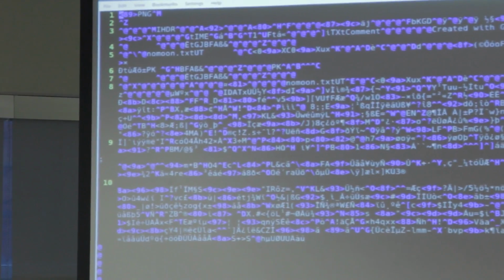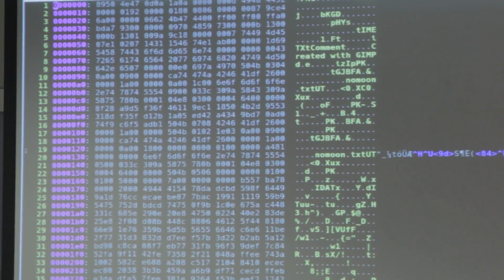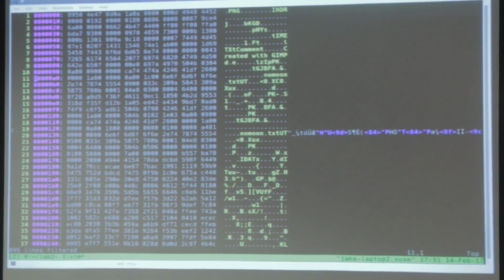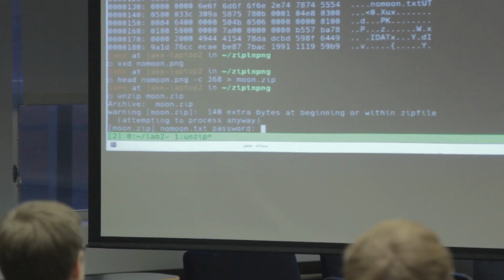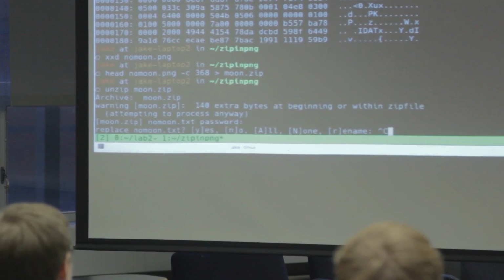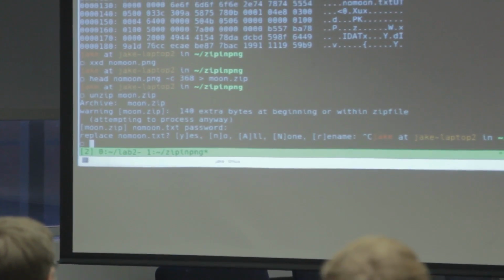IASG Puzzler Solution for 02/07/2017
Jake discusses the solution for the puzzler given during the week of 02/07/2017. See the current puzzler and past puzzler's